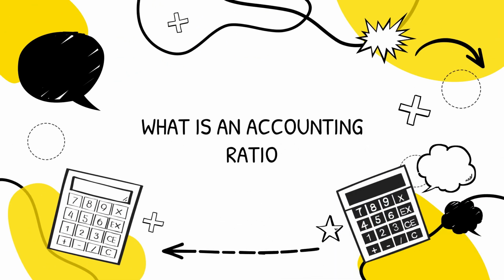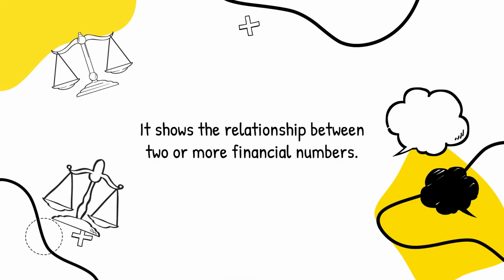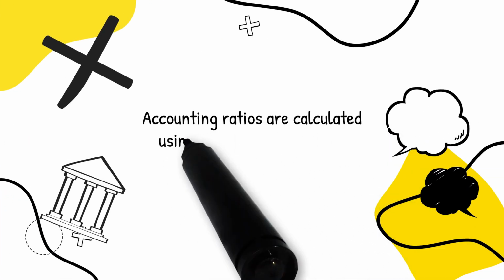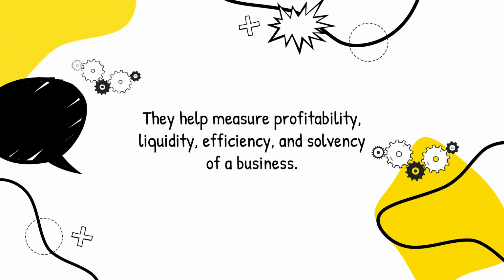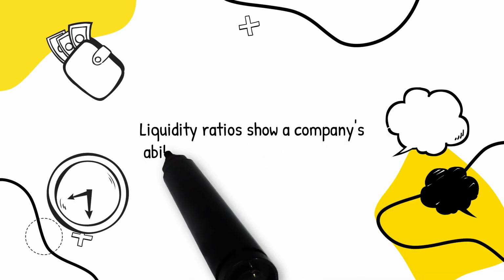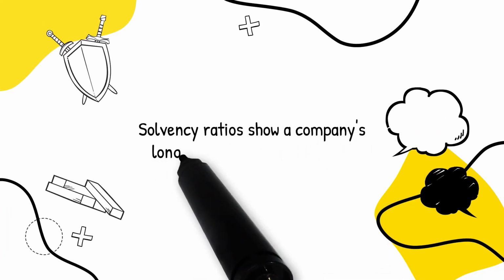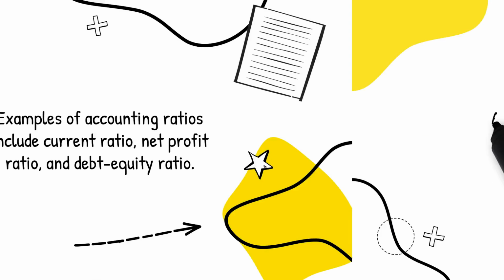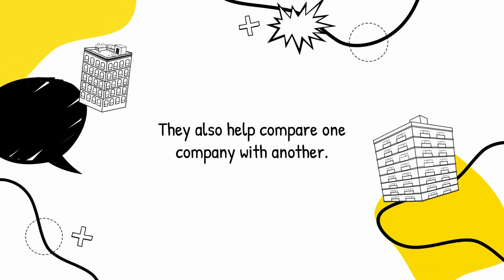What Is an Accounting Ratio? | Accounting Ratios Explained Simply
In this video, you will learn what an accounting ratio is and why it is important in accounting and finance.

Accounting ratios are financial tools used to analyze a company’s performance by comparing different financial numbers from financial statements. This video explains accounting ratios in simple English with easy examples, making it perfect for beginners and students.

You will also learn the main types of accounting ratios, including profitability ratios, liquidity ratios, efficiency ratios, and solvency ratios.

This video is useful for commerce students, accounting beginners, business learners, and competitive exam aspirants.